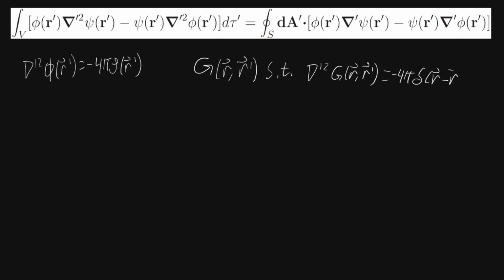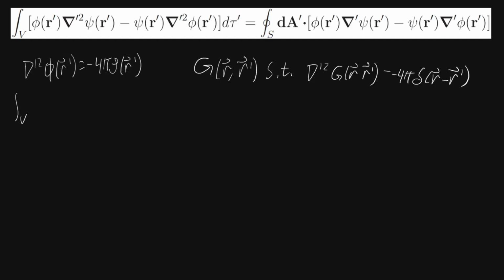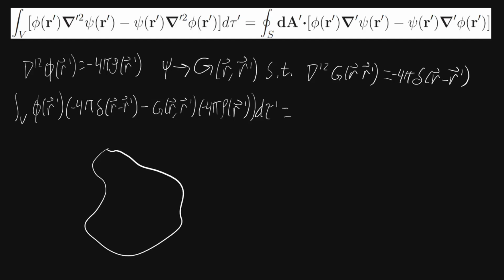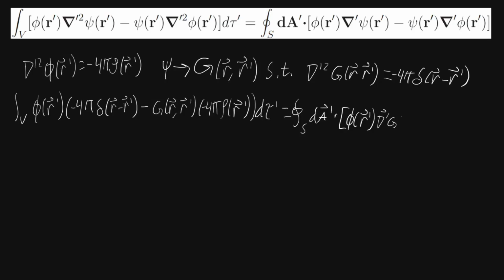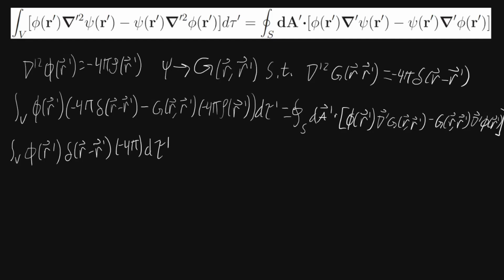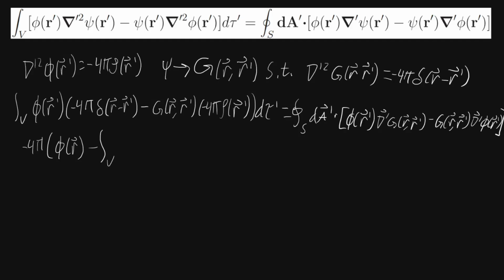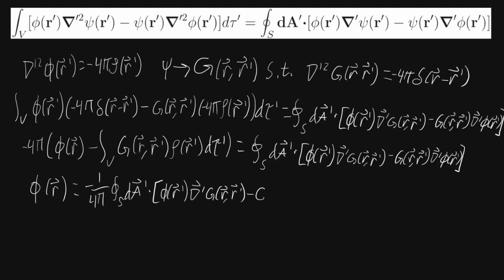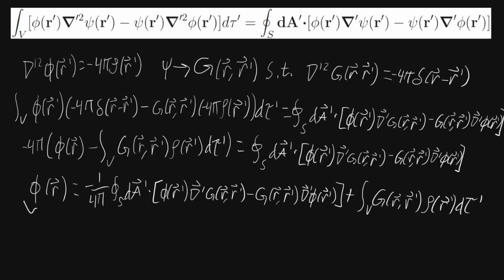Applications of Green's Second Theorem (Franklin E&M 5.1)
Textbook: J. Franklin, Classical Electromagnetism, 2nd ed. Mineola, NY, USA: Dover Publications, 2017.